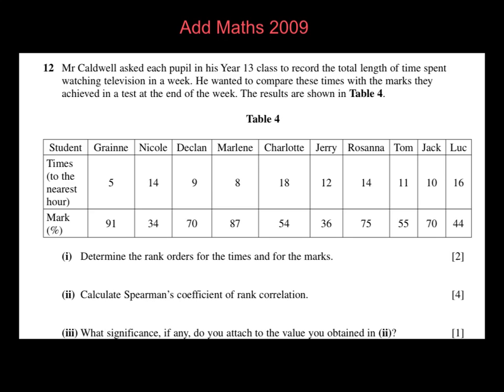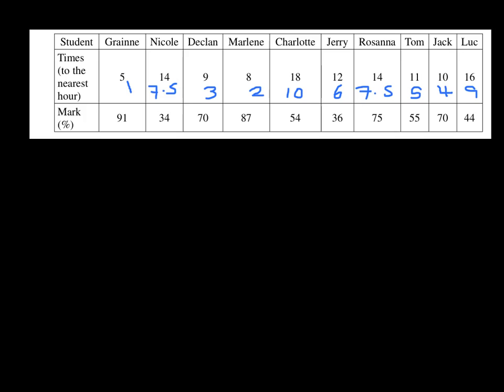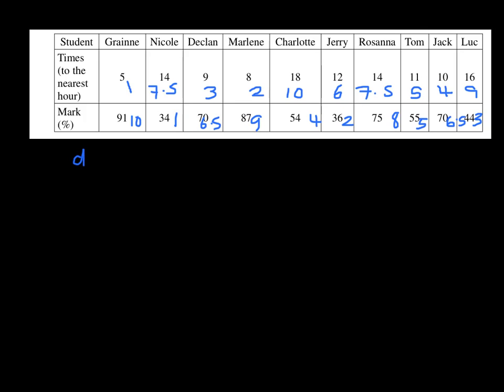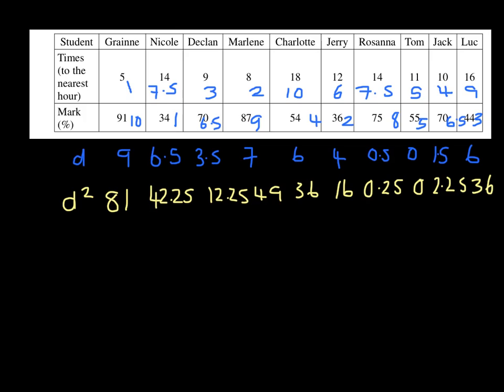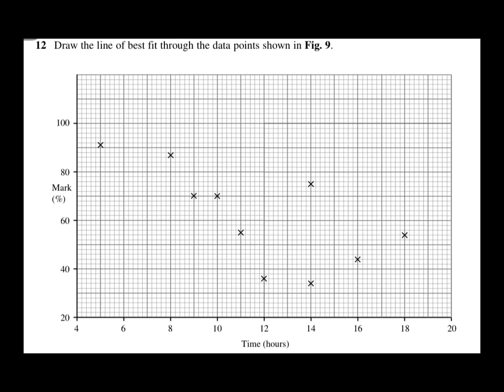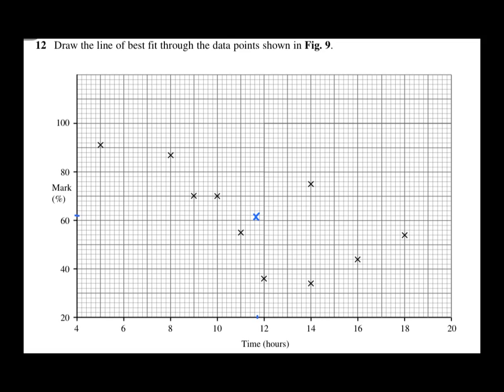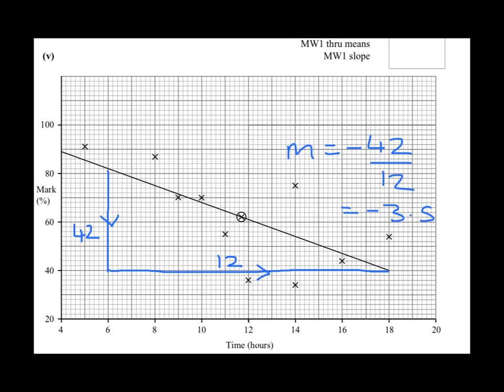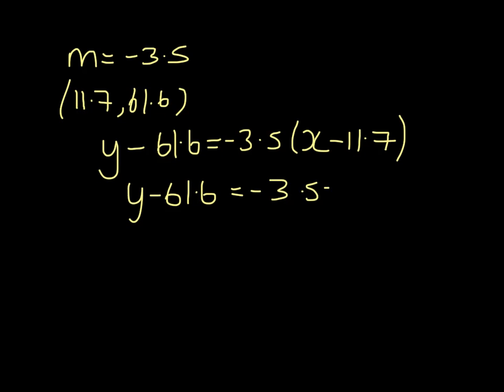Add Maths 2009 Paper 2 Q12 spearmans rank